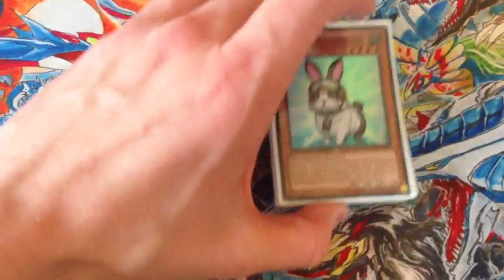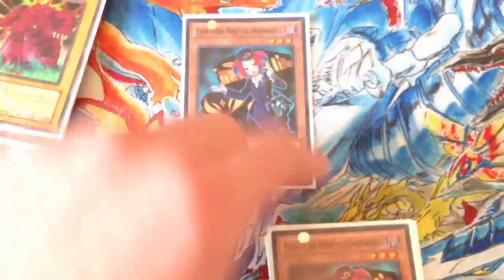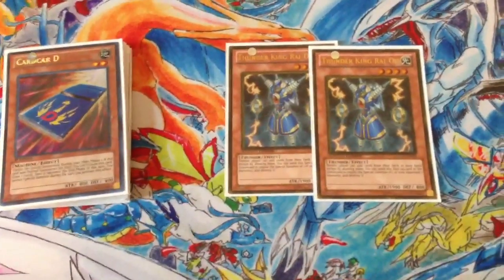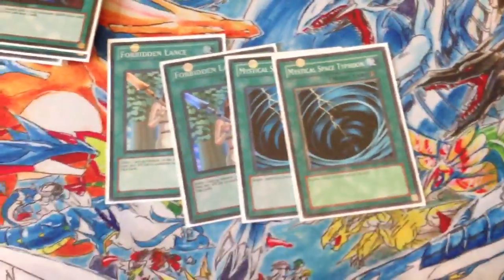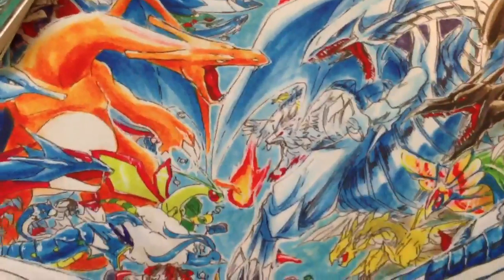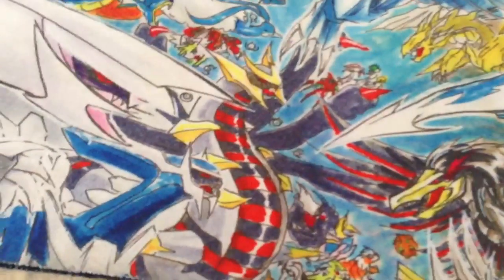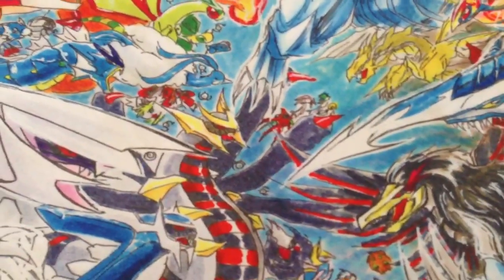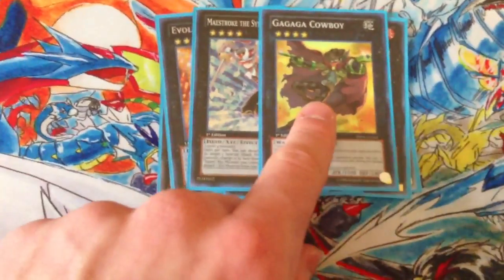Dino-Rabbit Deck Profile March 2013! YUGIOH!!!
Not your average Dino-Rabbits.